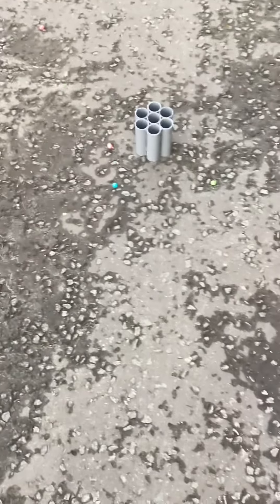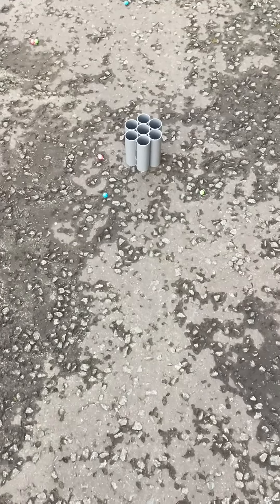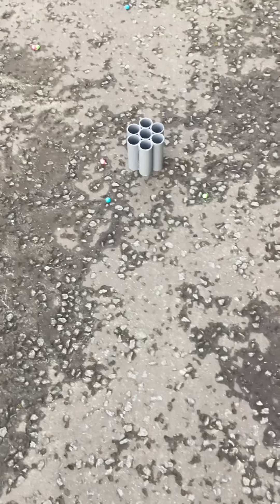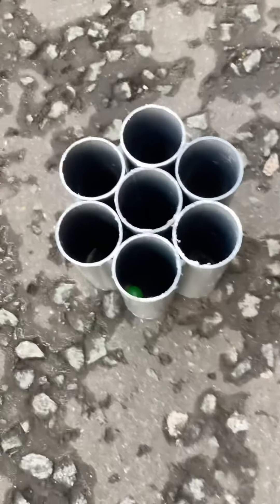BUMBLE BALLS ©️™️2024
NEW GAME